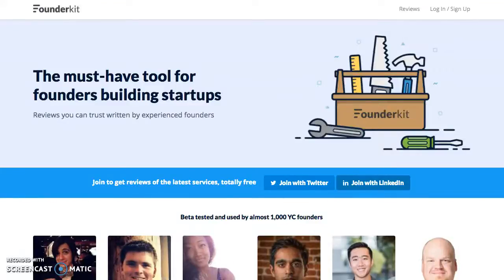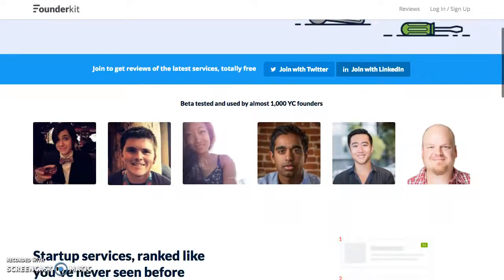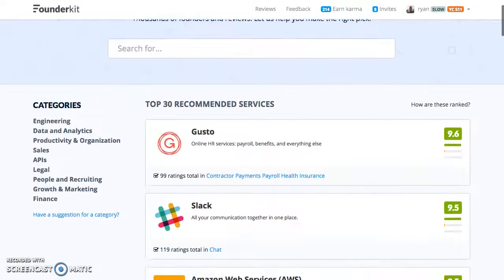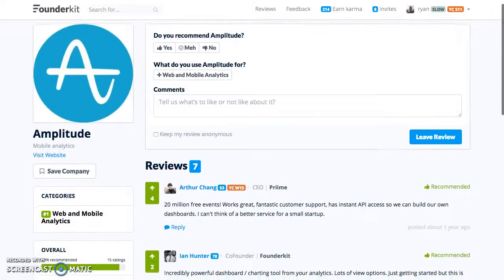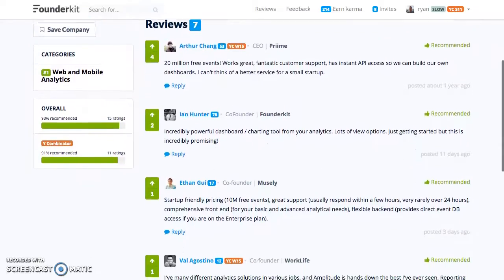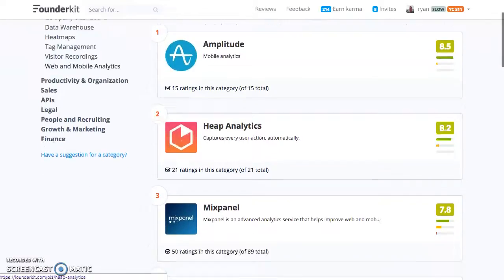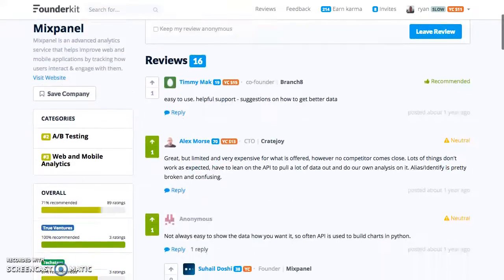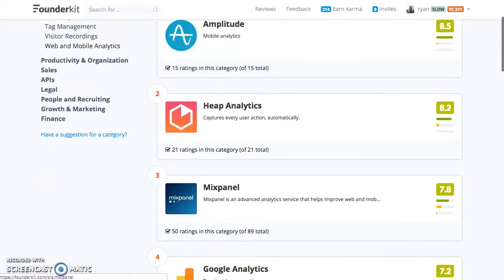Best website analytics services for website and mobile views and event tracking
Reviews of the best analytics services for your website, as rated on Founderkit by over 1k experienced YC and venture capital backed startup founders. Includes reviews of Mixpanel and Amplitude analytics platforms.